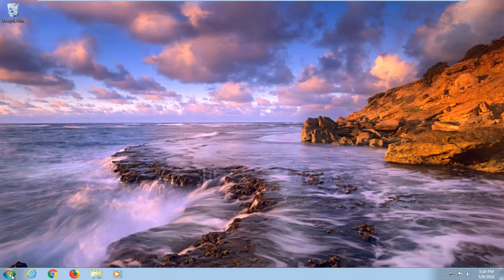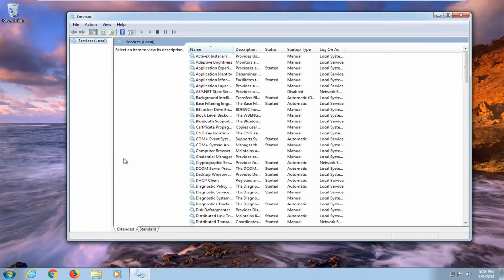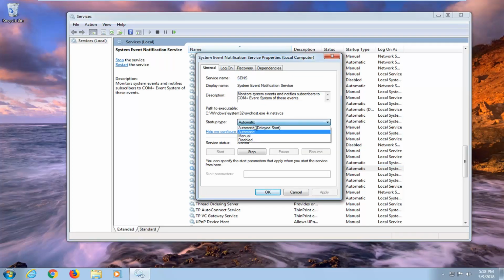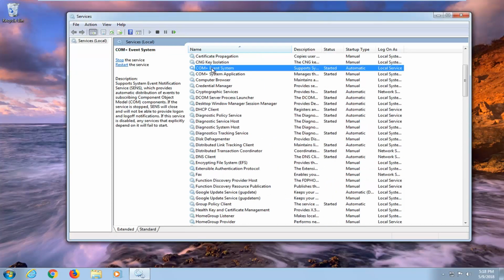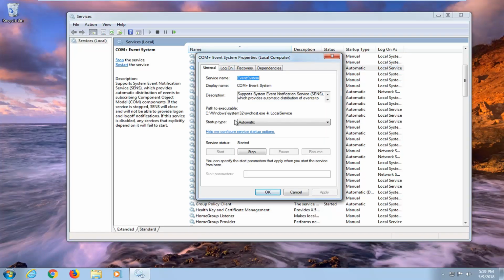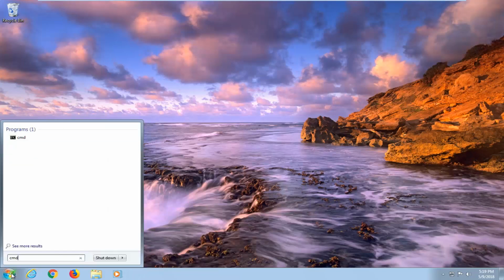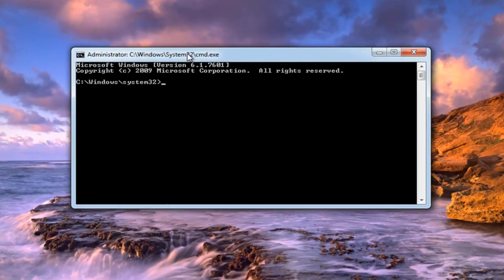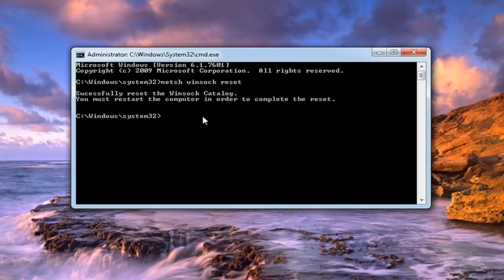How to Fix Failed to Connect to A Windows Service Error in Windows 7/8/10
Services are a crucial part of every Windows 10, however, some service related issues can occur from time to time. Users reported “Failed to connect to a Windows service” error message on Windows 10, so without further ado, let’s see how to fix this issue.

Group policies are settings pushed into a computer’s registry to configure security settings and other operational behaviors. Group policies can be pushed down from Active Directory (actually, they’re pulled down by the client) or by configuring local group policy.

If you are getting an annoying error message on your Windows PC with a label Failed to connect to a windows service, there could be several different causes why this might be appearing on your screen. Depending on the exact problem responsible for the appearance of the error, there are a number of different methods you can try as means of solving it. Below, we will give you instructions for the most commonly used and most effective troubleshooting solutions that you can employ in order to resolve the error.

Some users have reported seeing an error message in their computer’s Notification Panel that has the heading “Failed to connect to a Windows service” and states, “Windows could not connect to the Group Policy Client service. This problem prevents standard users from logging on to the system. As an administrative user, you can review the System Event log for details about why the service didn’t respond.”

Issues addressed in this tutorial:
failed to connect to a windows service windows 8.1
failed to connect to a windows service windows 7
failed to connect to a windows service windows 8.1 group policy
failed to connect to a windows service windows 7 system event notification service
failed to connect to a windows service windows 7 fix
failed to connect to a windows service windows 7 windows could not connect to the system event
failed to connect to a windows service group policy client
failed to connect to a windows service windows could not connect to the system event notification
failed to connect to a windows service windows 7 group policy client
windows 7 failed to connect to a windows service group policy client